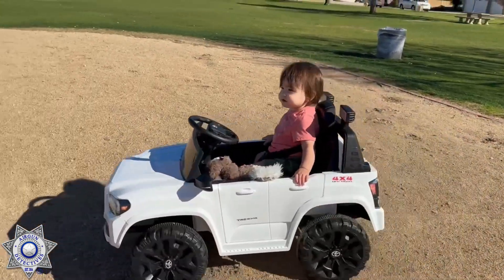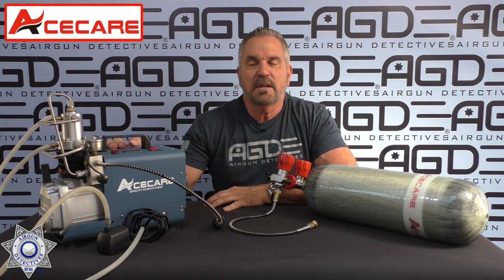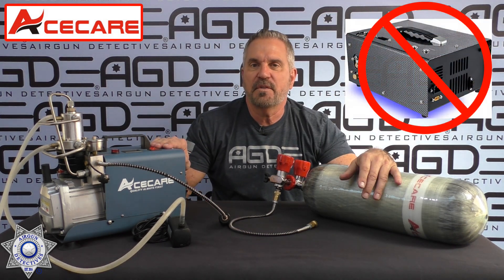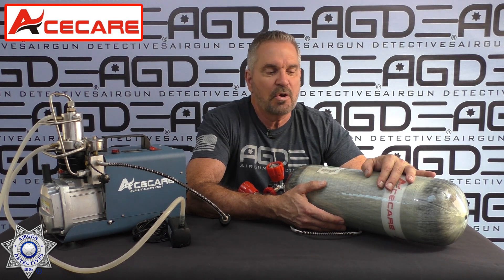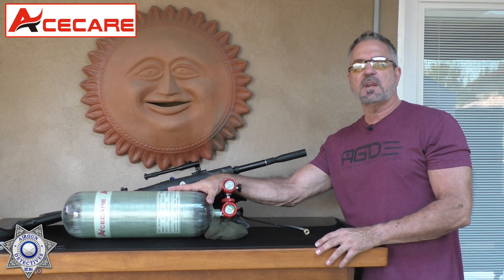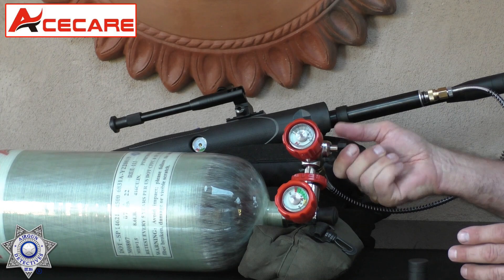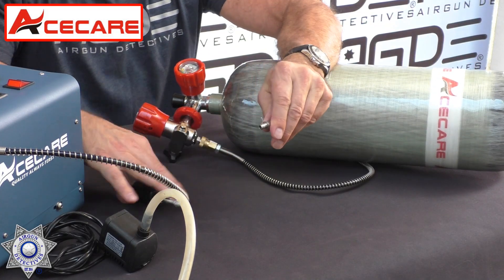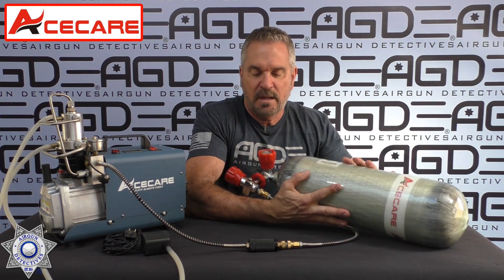HOW TO FILL YOUR PCP AIR TANKS (200-300 BAR)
This is a video to answer the question on how I fill and top-off PCP tanks, which includes the 3000 PSI Scuba tanks as well as the 4500 PSI Carbon Fiber tanks. I show you the electric pump that I use. We give you a close-up look and show you the process.
Acecare DOT Certified 6.8L 4500 PSI Carbon Tank
Acecare PCP Air Compressor 4500Psi High Pressure Air Compressor
Beeman Chief II PCP
H&N FTT 14.66 gr
H&N Baracuda Green
H&N .22 FTF Pellets
Shooting Glasses